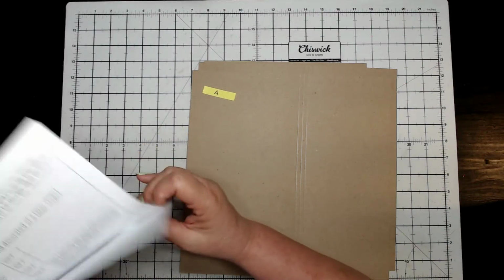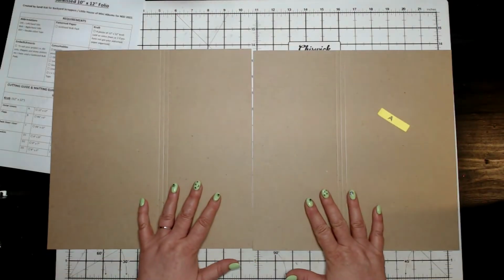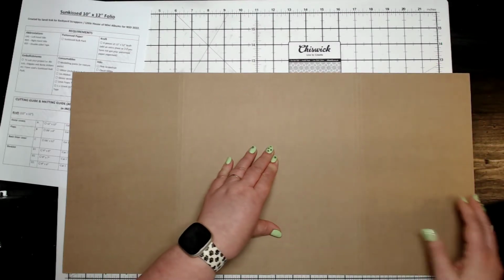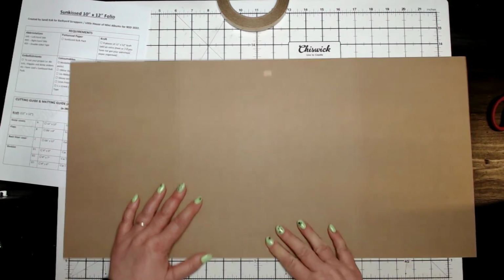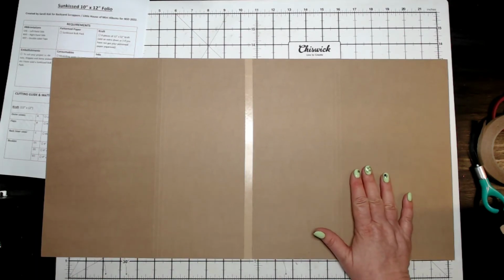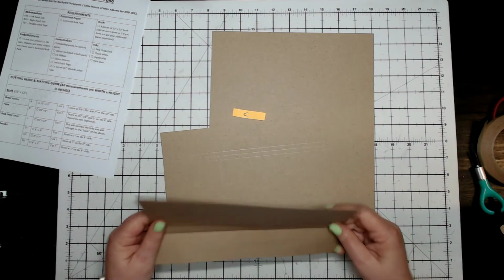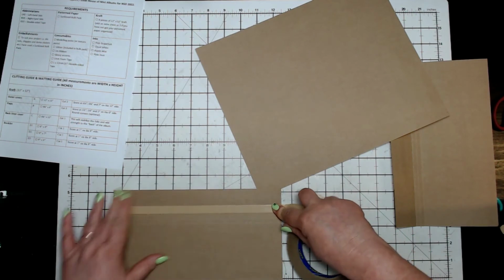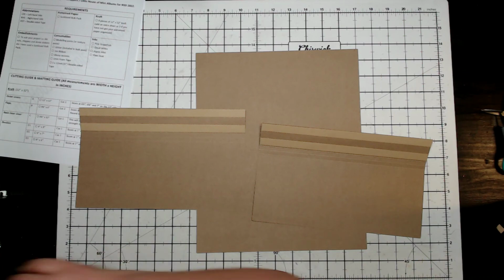NSD 2022 03 Base of folio and flaps